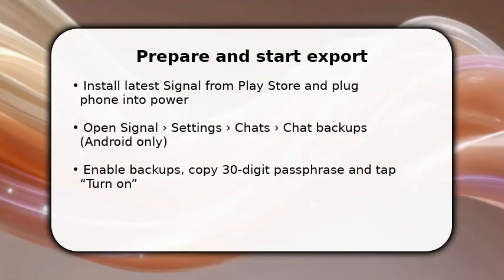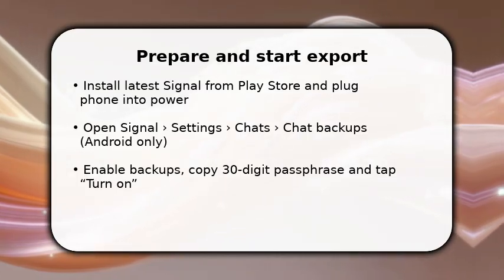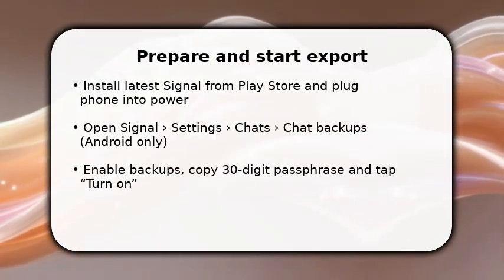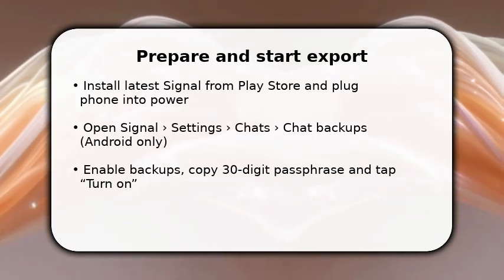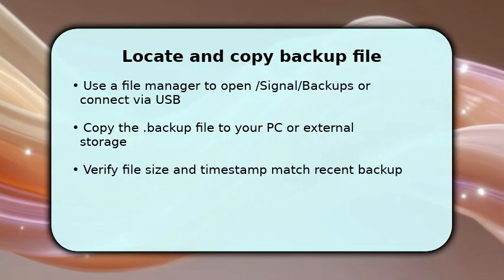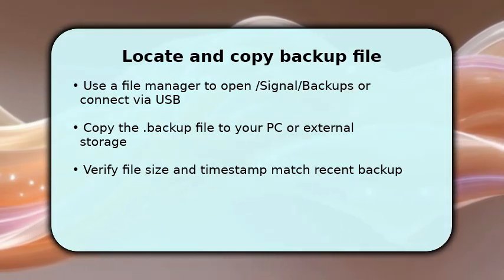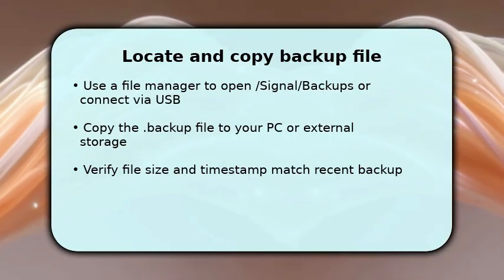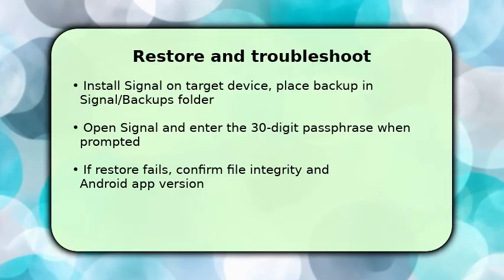How to Backup Signal Messages Android - Step by Step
Learn the essential steps to backup your signal messages on Android devices. This video guide provides a clear, step-bythy approach for securing important conversations and ensuring they are not lost even if you switch phones or encounter technical issues.

backup Signal Messages, Android Backup Guide, SignalMessagingTips, DataBackupSteps, Secure Your Conversations, Save Chats on Android, Mobile Data Recovery, Protect Personal Communication, Step-by-step Instructions for Signal Messages, Android Device Backups, Signal App Troubleshooting